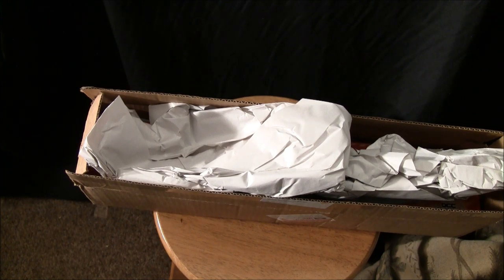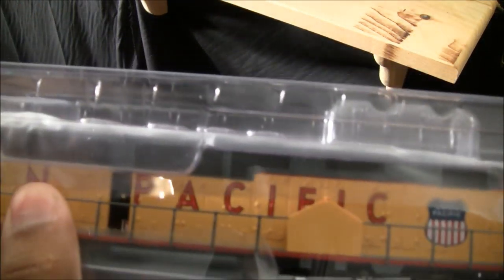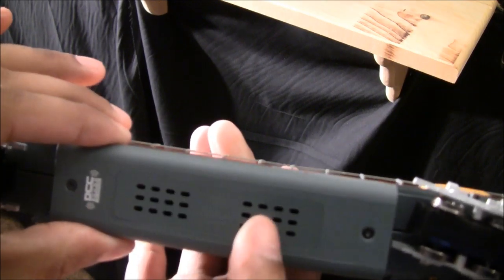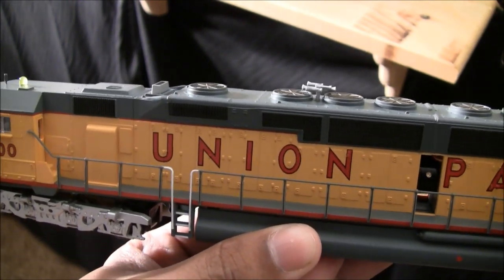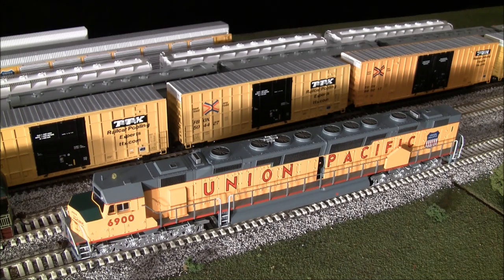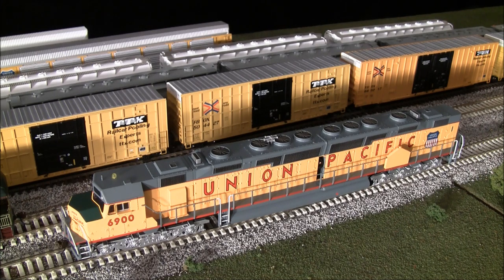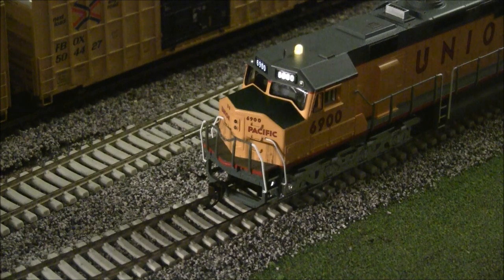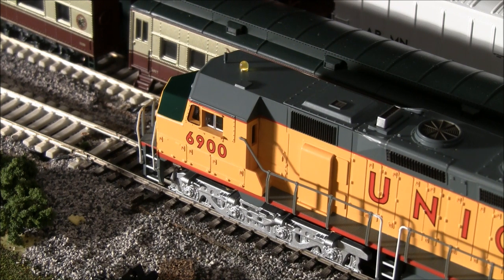Bachmann DDA40X dcc sound value review & viewer mail